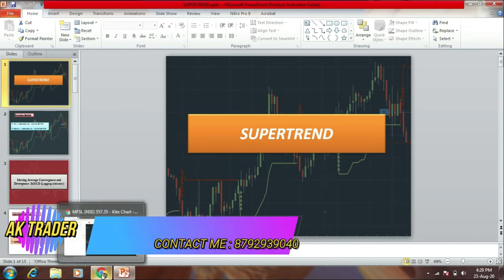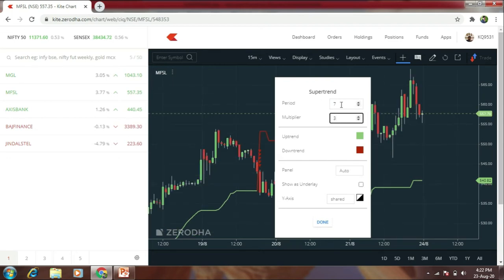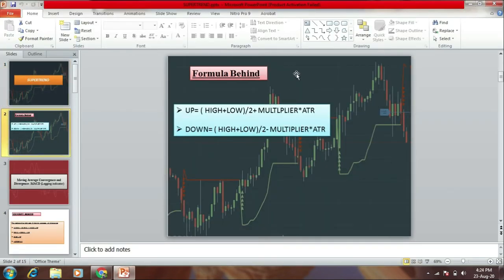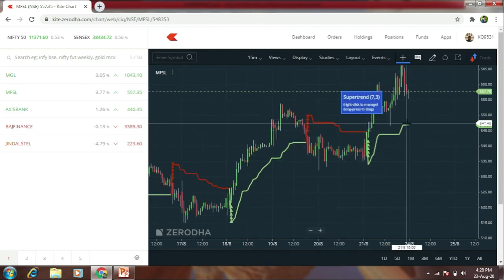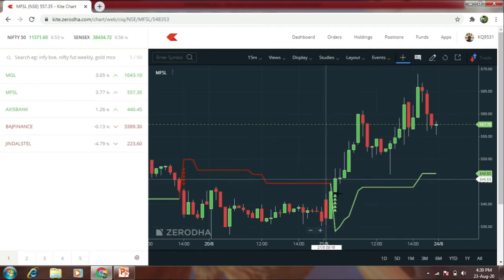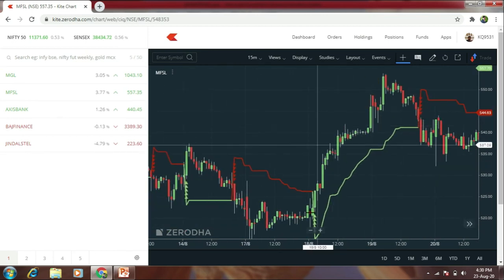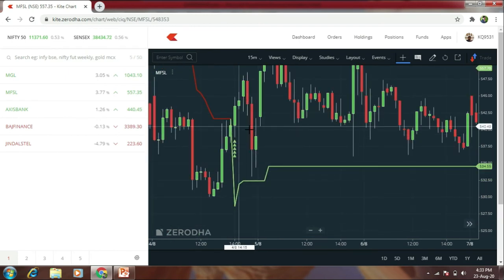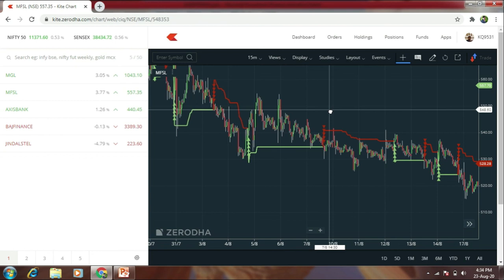supertrend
How to use super trend and logic Behind

Additional services  WhatsApp to 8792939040

You will be getting 2 Golden strategy videos personally to your whatsApp

Angel Brooking link to open a account ( Free Account) My Favorite

Upstox link to open account ( Free account)